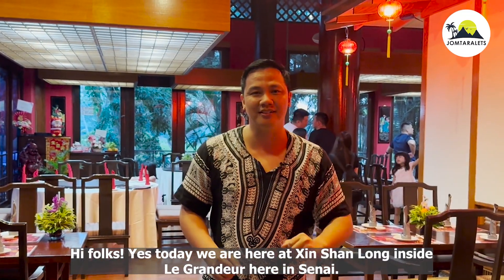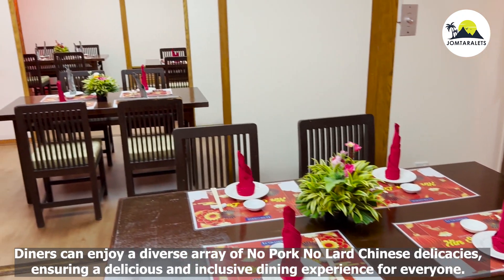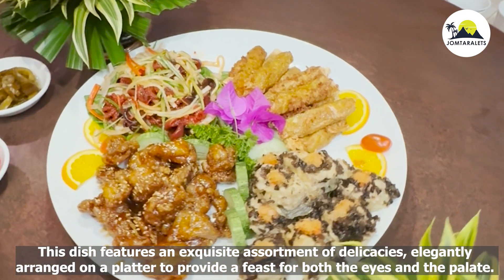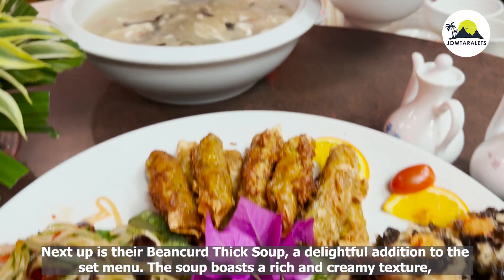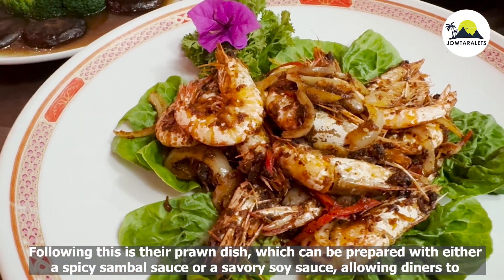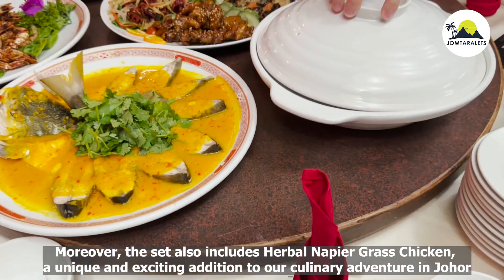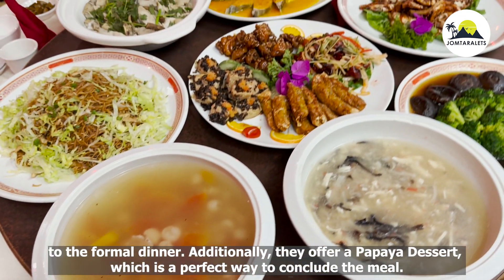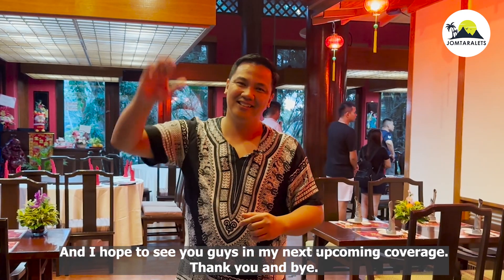Exploring the Exquisite Xin Shan Long Chinese Set Menu 888 at Le Grandeur Palm Resort Johor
Join us on an exciting culinary adventure as we explore the Xin Shan Long Chinese Set Menu 888 at Le Grandeur Palm Resort Johor! 🌟

In this video, we dive into a variety of delicious dishes, including:
- The elegant Four Seasons platter
- Rich and flavorful Beancurd Thick Soup
- Savory Mushroom and Fish Maw with Broccoli
- Succulent prawn dish, available in sambal or soy sauce
- Freshly sourced Steamed Golden Pomfret
- Unique Herbal Napier Grass Chicken from Kota Tinggi
- Festive Birthday Noodles, perfect for family dinners
- Refreshing Papaya Dessert to end the meal on a sweet note

Discover the perfect blend of traditional Chinese flavors and top-quality ingredients, all set in a cozy ambiance with beautiful Chinese decorations. Whether you're dining with family or hosting a special gathering, Xin Shan Long offers a memorable dining experience for everyone.